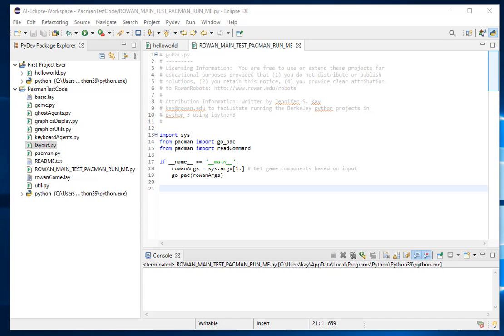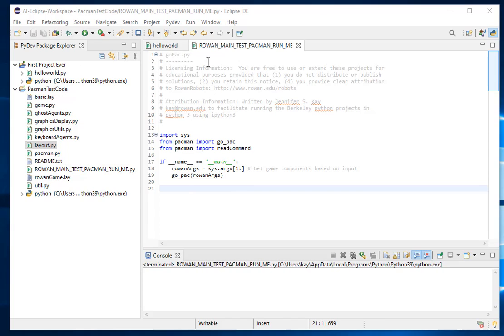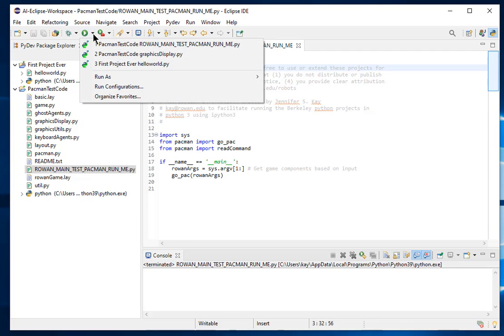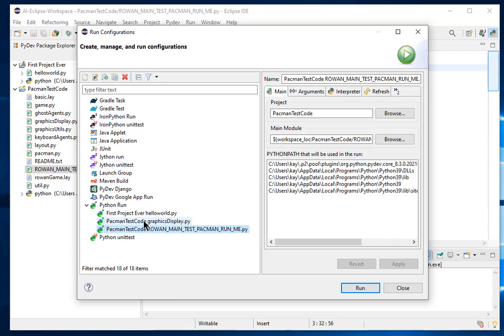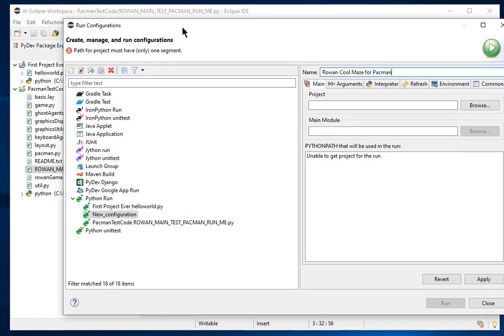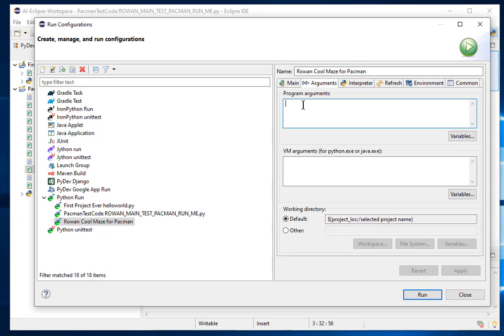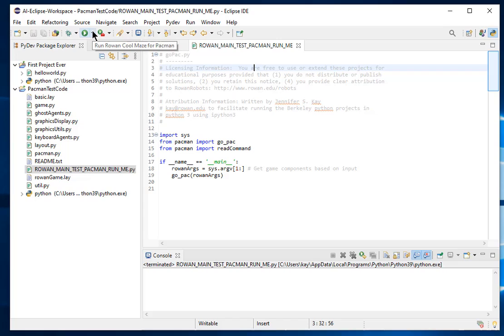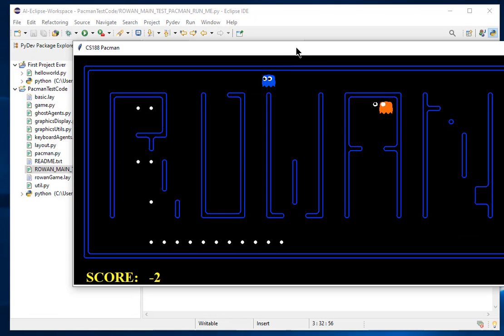AI command line arguments in eclipse for pydev